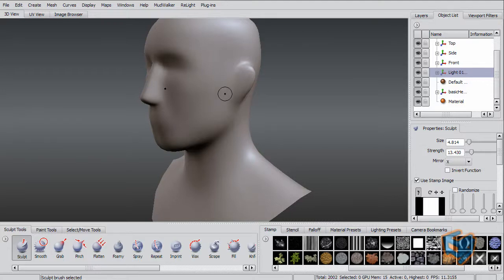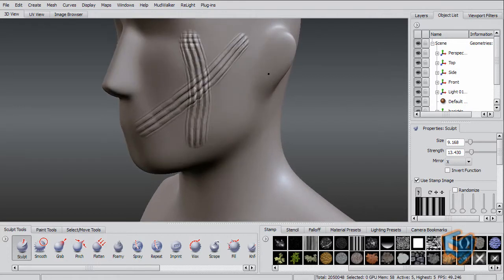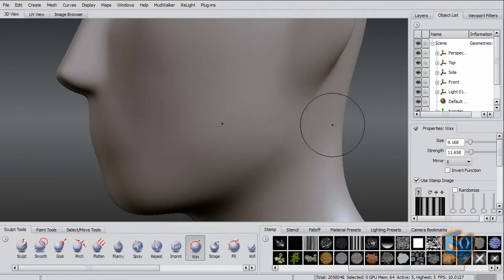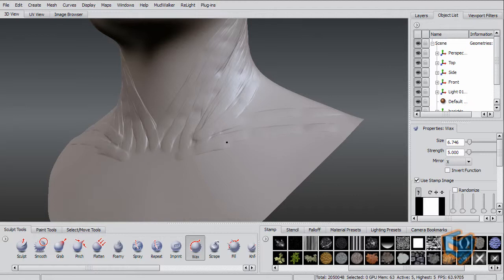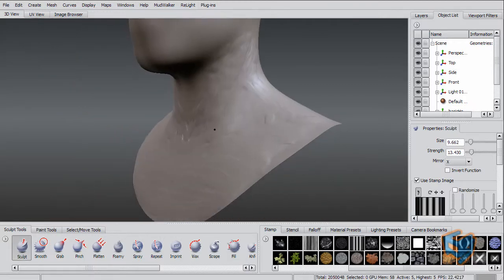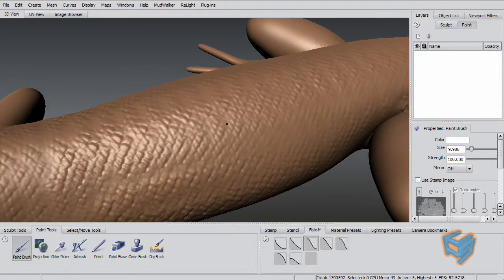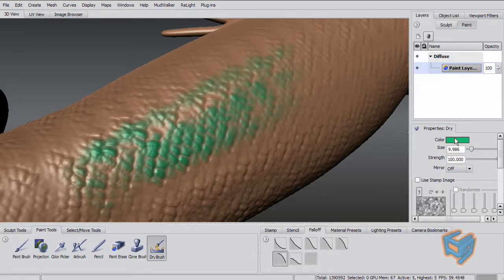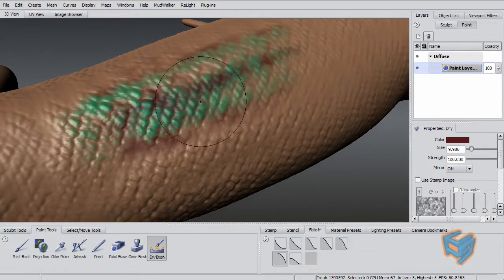What's new in Mudbox 2010 - Wax & Dry 7/7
In this series of podcasts we will explore some of the new features in Mudbox 2010

    * The Wax Brush has been improved to make it much easier to block out forms on a mesh with much more control.
    * A Dry Brush now exists in the Paint Tools tray to let you apply paint relative to the sculpted detail on your models